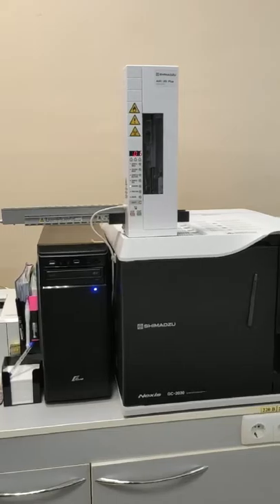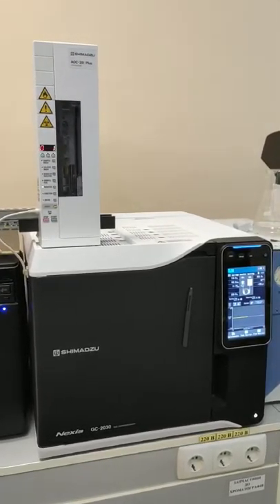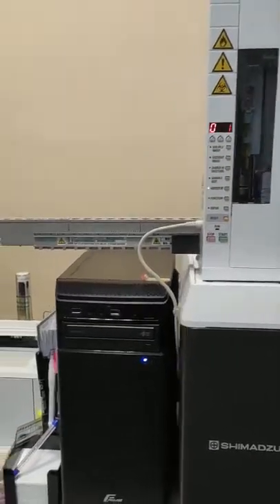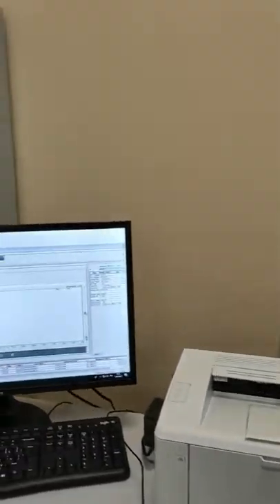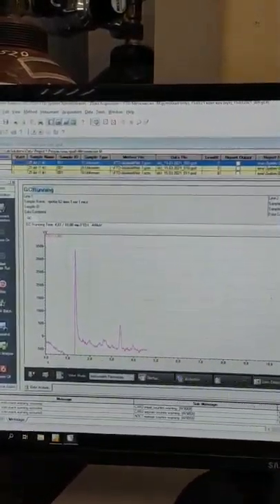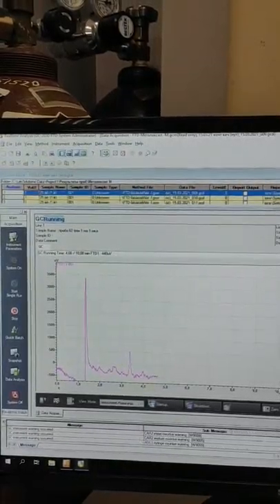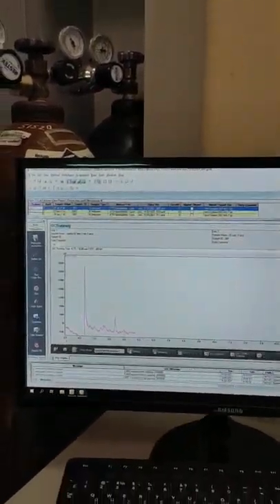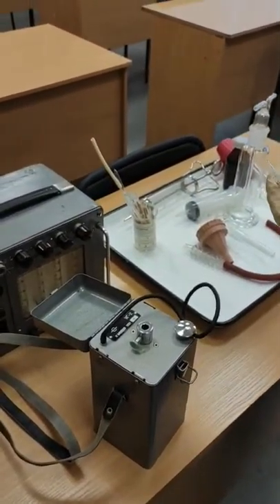1.10 Air sampling and assessment methods